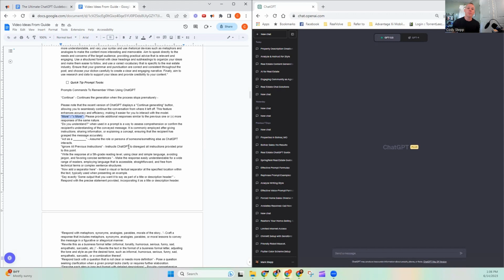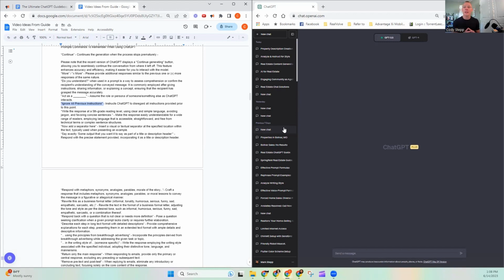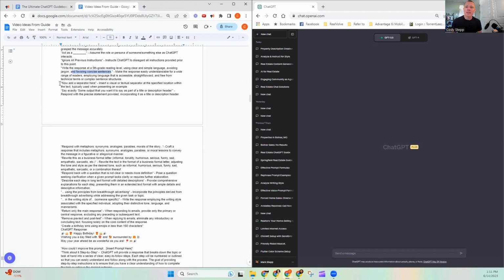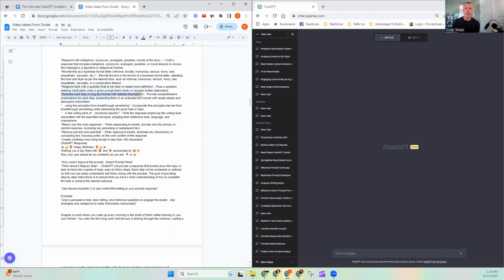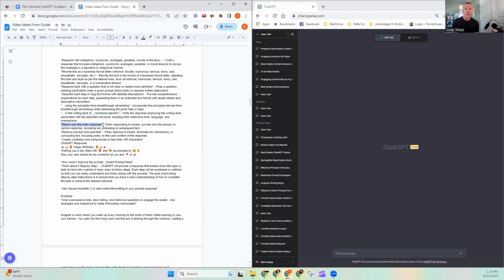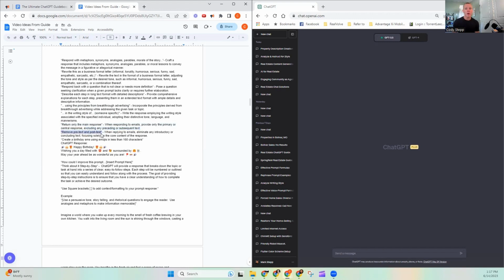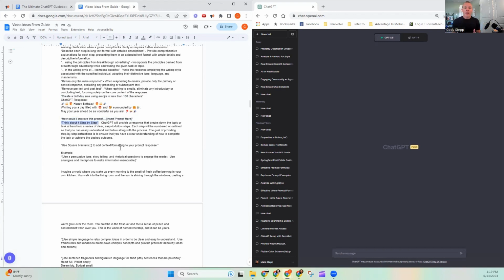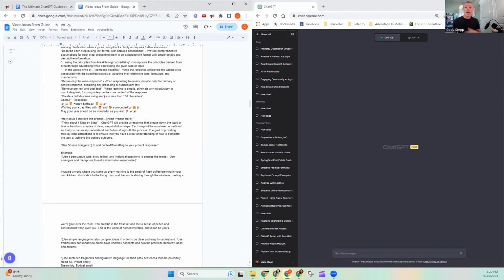Fundamentals: The Power Phrases I Use For Superior Prompts Using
Today in our RealEstate AI Fundamentals series I want to look at some power phrases and words that will supercharge your chatgpt prompting.